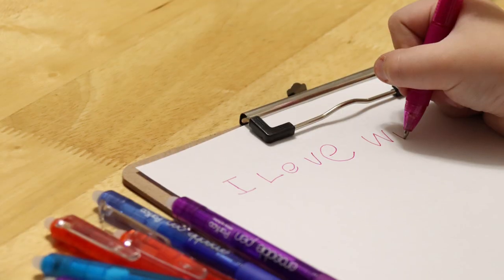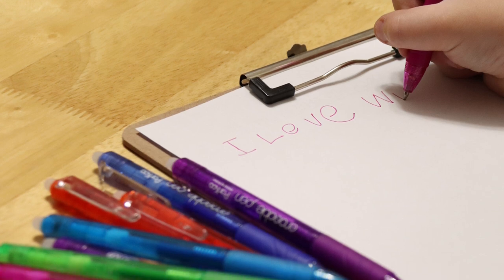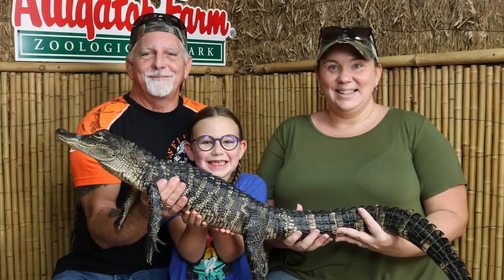Five Tips to Make Learning More Fun!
Who wants a boring homeschool? I don't! I am sharing my 5 simple tips for making learning fun in your homeschool. These tips are all things you can start doing right away!